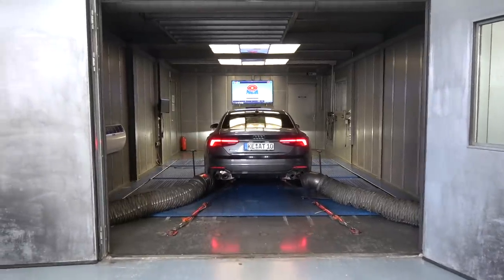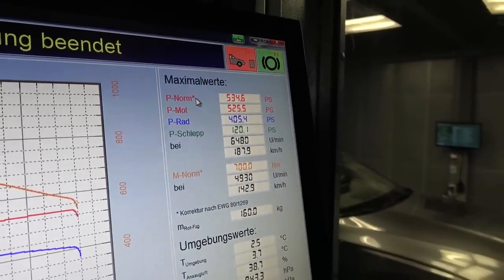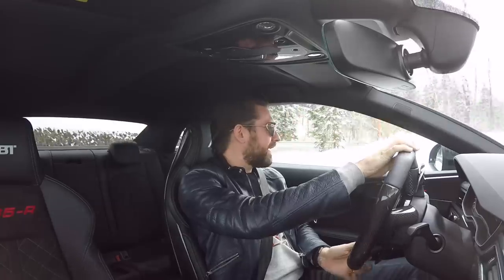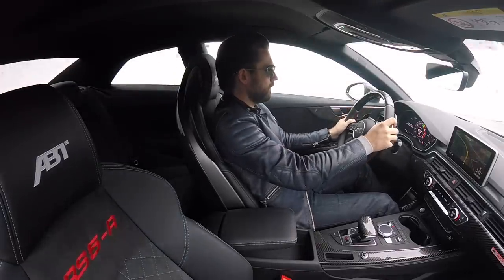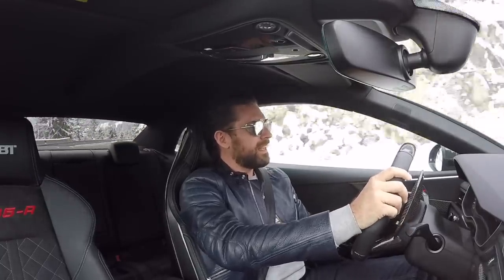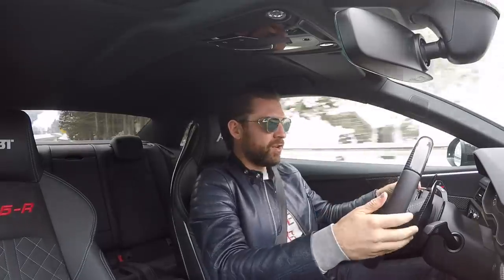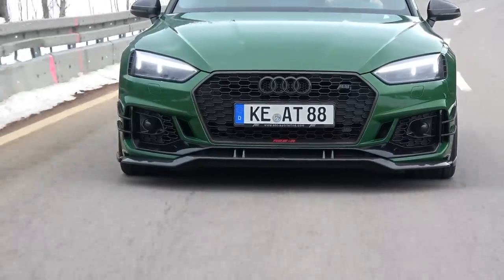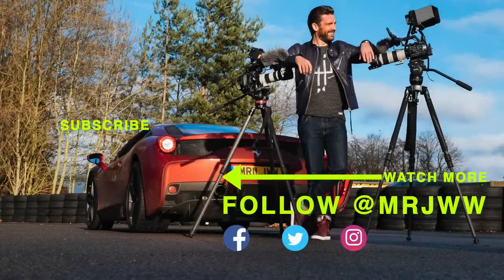NEW Abt RS5-R! FIRST DRIVE In The Fastest Audi RS5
Thanks to Richter Sport & ABT I was invited for the first ever drive of the Abt Audi RS5-R. The tuning package increases performance from 444hp to 530hp. At the same time, the maximum torque is increased by 15 % from 600 to 690 Nm. This is also reflected in the improved 0-62mph time from 3.9 to 3.6 seconds. In the world of supercars, that is a lot of gains!

►Thanks to Richter Sport for the invite to Abt!

► @richtersport_abt_uk | ►Abt - @abt_sportsline